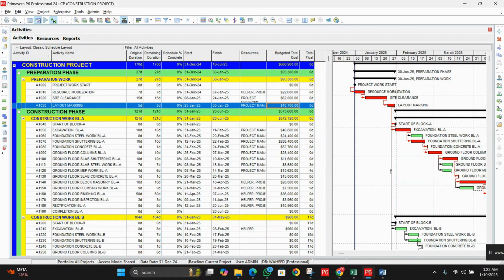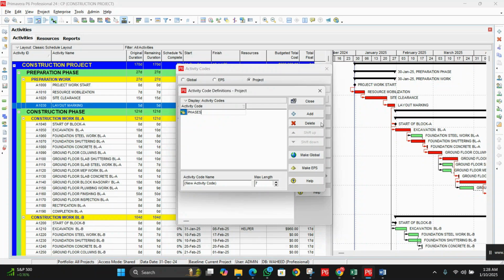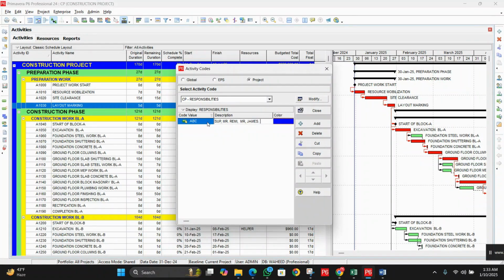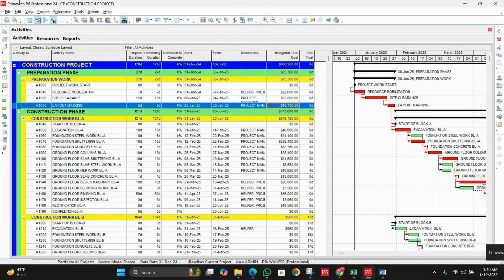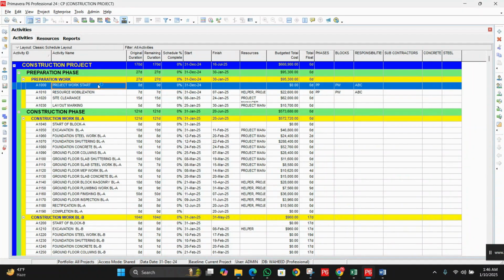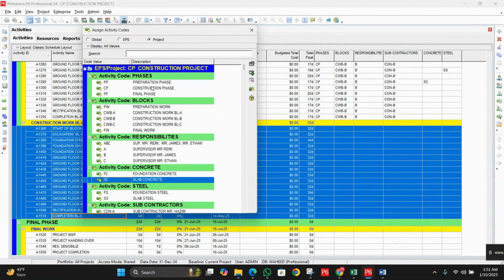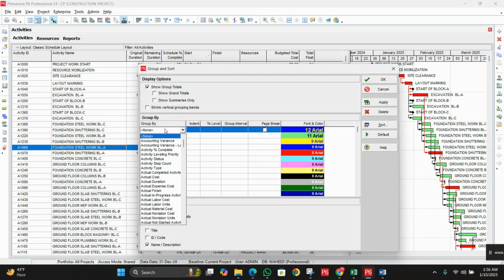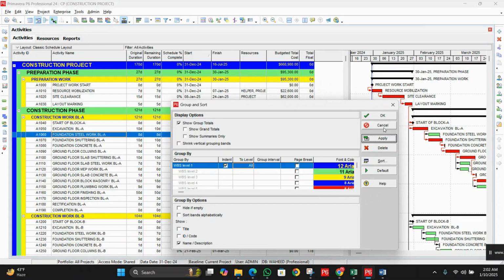Activity codes in Primavera P6